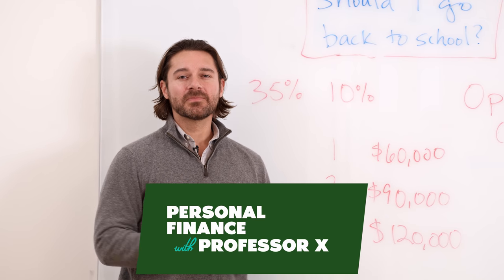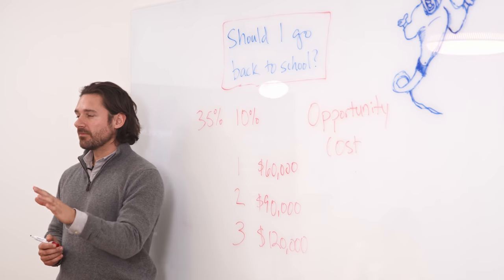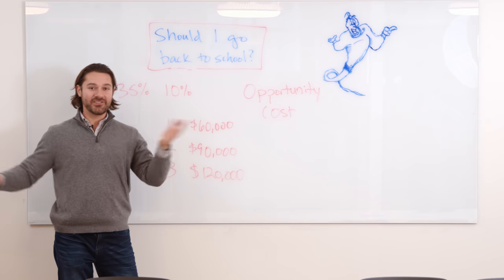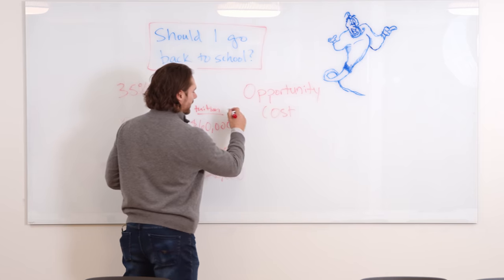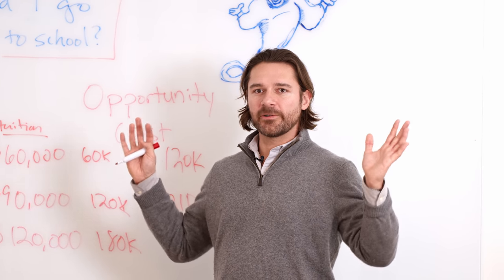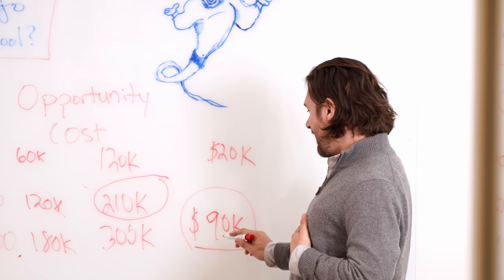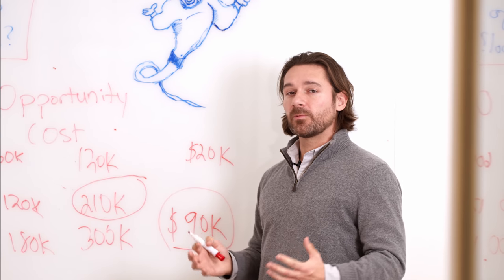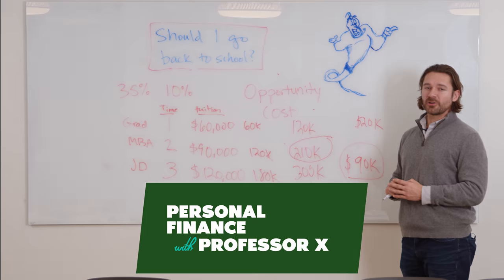Should I Go Back to School?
Find out if it's worth going back to school to pursue being a doctor, a plumber, a coder, a lawyer or any other profession. Matt Roling (Professor X) shares a helpful decision-making process for evaluating financial decisions associated with education.